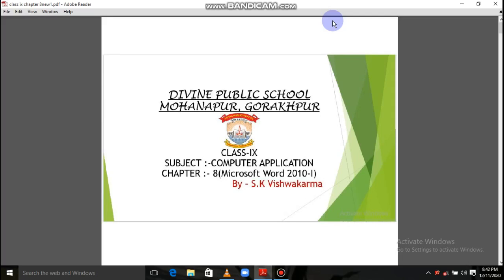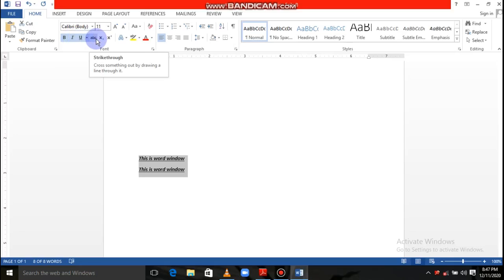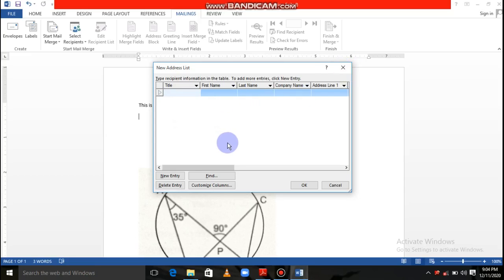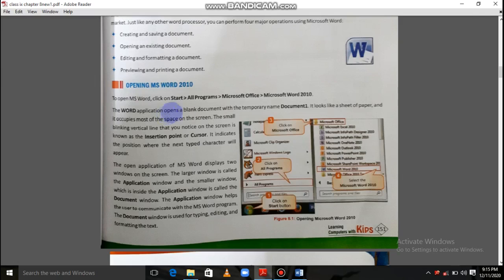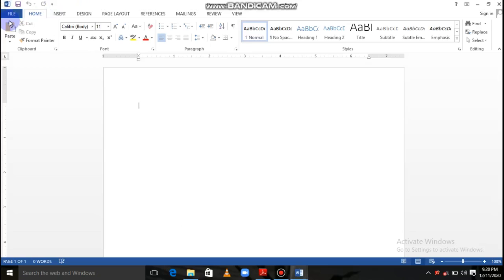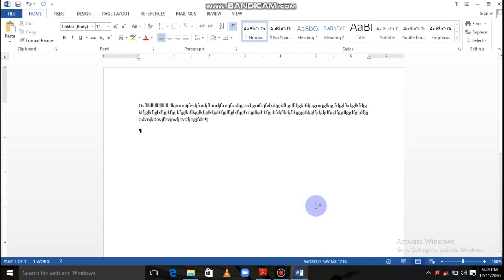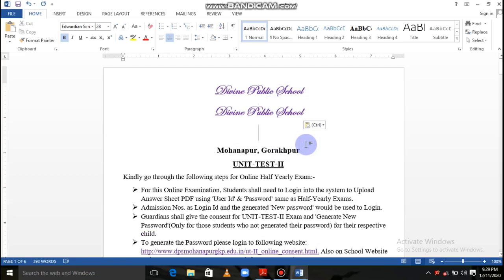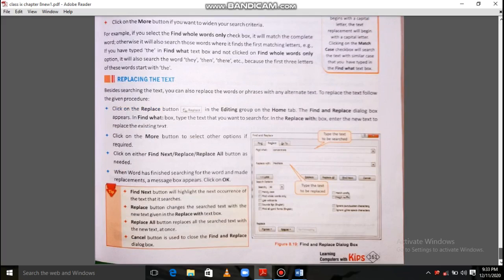Computer Application Class-IX Chapter-8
Chapter 8 Word 2010-I